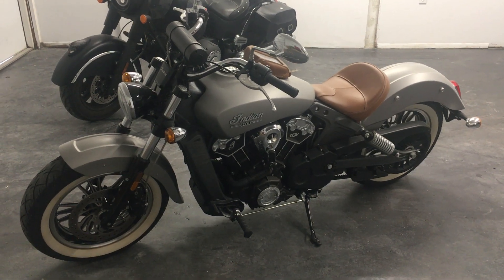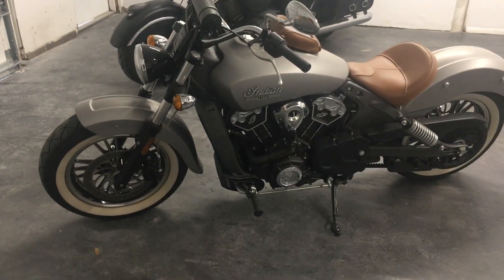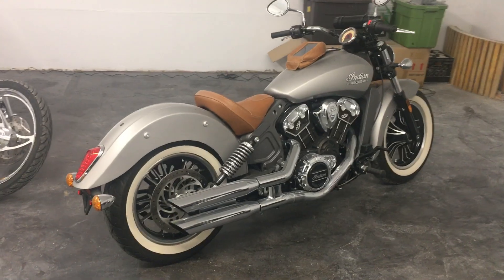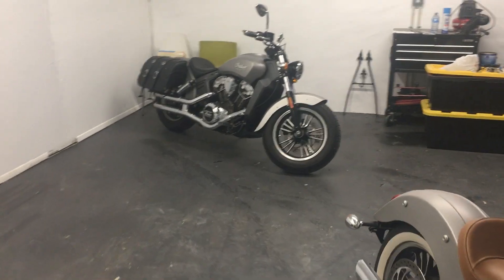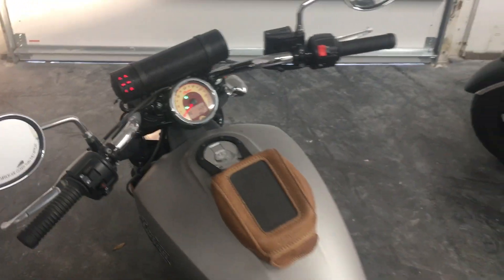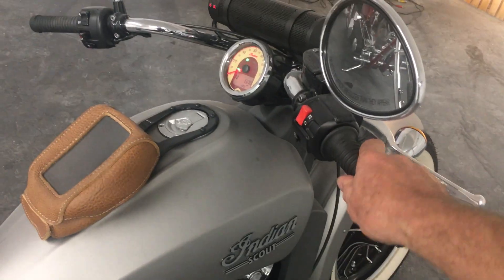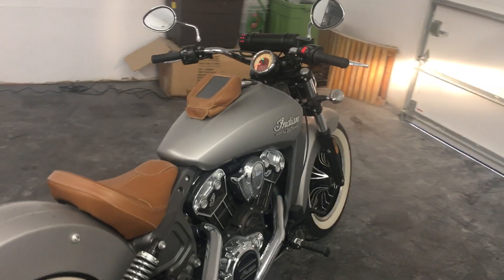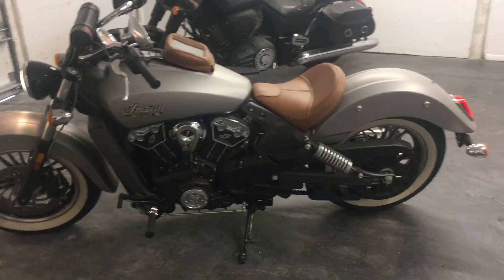2016 Indian Scout with 601 Miles, options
Walk around this 2016 Scout with only 600 Miles on the odometer